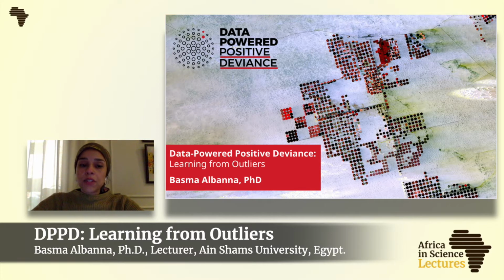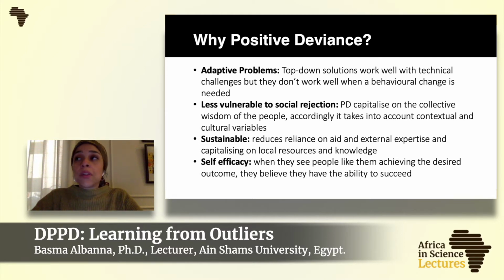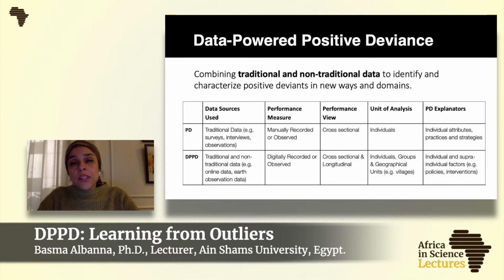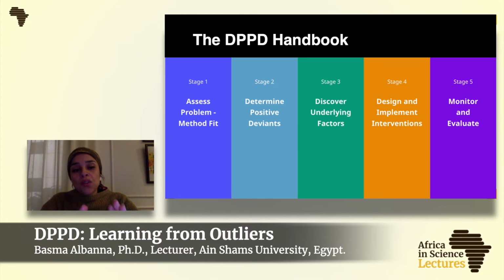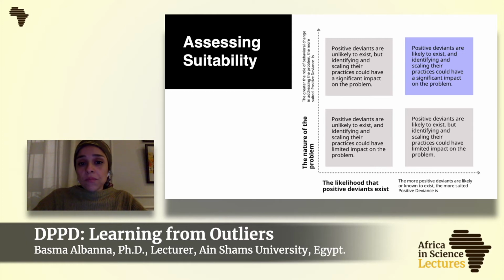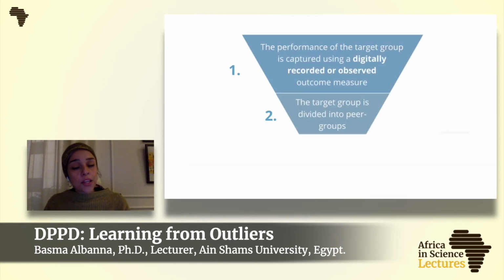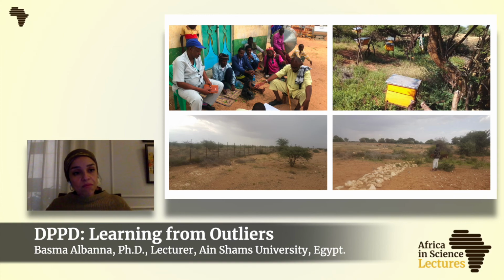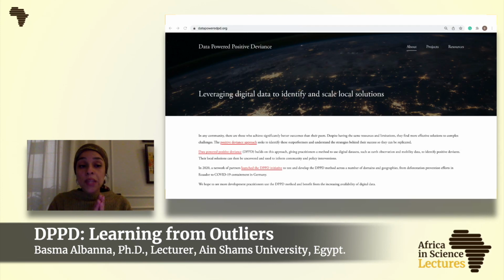Data-Powered Positive Deviance (DPPD): Learning from Outliers, by Dr Basma Albanna, Ph.D.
In this AiS Lecture, Dr. Albanna introduces a new method that combines traditional (e.g. surveys & interviews) and non-traditional data (e.g. from remote sensing and mobile phones) to identify and understand development-related outperformers, and urges development and data science professionals to apply this structured, data-powered method to a range of development challenges and in a wider set of development domains, thereby enabling more effective use of the non-traditional digital datasets that are increasingly available.

Dr Basma Albanna is a founding member of the Data Powered-Positive Deviance initiative and a lecturer at the faculty of Computer and Information Sciences at Ain Shams University in Cairo, Egypt.

Learn more about the 'Data powered positive deviance (DPPD) initiative' and their approach that leverages digital data to identify and scale local solutions 👉🏽